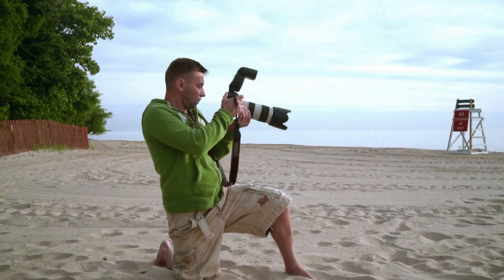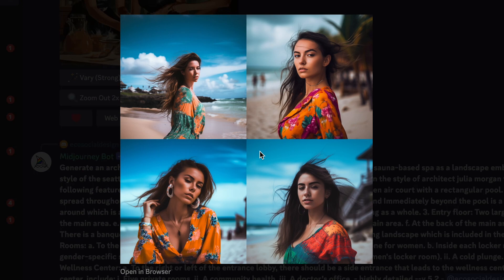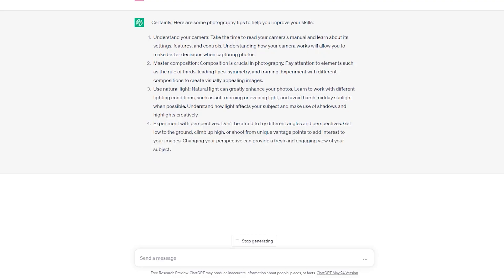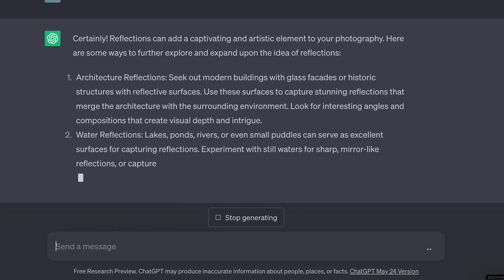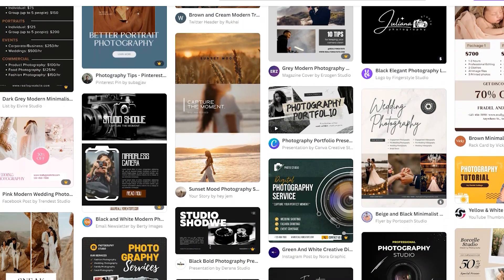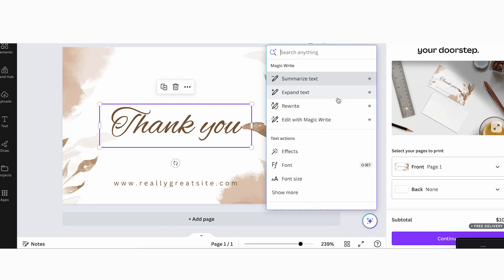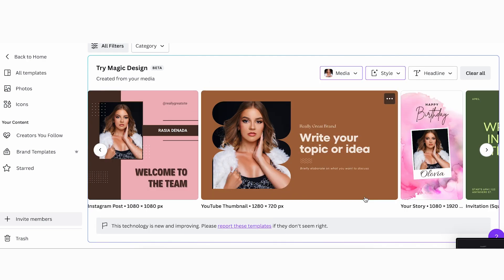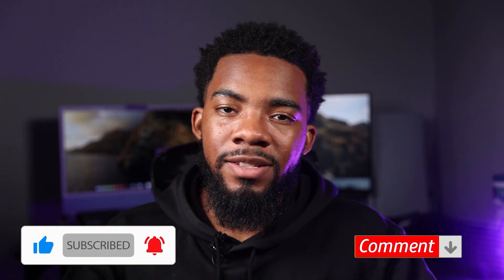Transform Your Photography Business with These 4 FREE AI Apps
📸 Photography Revolutionized: Unleashing the Power of AI for Maximum Impact using Canva, Midjourneys Ai Generated Images, ChatGPT, and more | Jrods Creations 🌟

Chapters:
0:00 Intro
0:38 Midjourney
2:55 ChatGPT
4:46 Canva
6:58 Bonus
7:31 Ending

Welcome to Jrods Creations! In this groundbreaking video, we embark on a transformative journey into the future of photography, where the convergence of MidJourney's AI expertise, ChatGPT's natural language understanding, and Canva's creative platform have revolutionized the art of capturing moments.

🔍 The AI Revolution in Photography
Prepare to be amazed as we delve into the fascinating realm of AI-powered photography. MidJourney's cutting-edge AI technology has transformed the way photographers capture, process, and enhance their images, unlocking new possibilities for maximum impact.

💡 AI-Driven Creative Tools and Techniques
We'll explore the revolutionary AI-driven tools and techniques integrated into Canva's platform, empowering photographers at Jrods Creations to elevate their artistry. From AI-enhanced editing to smart composition suggestions, witness how these innovations revolutionize the way we craft captivating visuals.

📷 AI-Assisted Photography: The New Era
Join us as we showcase real-world examples of AI-assisted photography in action. With ChatGPT's natural language understanding, photographers at Jrods Creations can now communicate their creative vision more effectively, while AI algorithms optimize exposure, focus, and color balance, enabling photographers to focus on the creative aspect while AI handles the technicalities.

🌌 Beyond Traditional Boundaries: AI-Generated Art
Experience the fascinating world of AI-generated art, where MidJourney's AI expertise meets ChatGPT's capabilities to inspire and collaborate with photographers at Jrods Creations in creating truly unique and captivating artwork. Witness the blend of human creativity and AI-generated masterpieces that push the boundaries of visual expression.

🗣️ Expert Insights and Perspectives
We'll be joined by AI experts from MidJourney, visionary photographers, and creative minds from Canva who share their insights and perspectives on the AI revolution in photography at Jrods Creations. Learn how AI complements and enhances the creative process, sparking new ideas and approaches.

If you were intrigued by the AI revolution in photography, give this video from Jrods Creations a thumbs up 👍 and share it with fellow photography enthusiasts. Your support motivates us to bring you more cutting-edge content!

Join our vibrant photography community on [social media platforms] to be part of the conversation and explore the future of AI in photography, powered by MidJourney, ChatGPT, and Canva.

Embrace the era of "Photography Revolutionized: Unleashing the Power of AI for Maximum Impact," where technology and creativity unite to shape the future of photography. Witness the fascinating possibilities that AI brings to photography, exclusively here at Jrods Creations. Let's embark on this transformative journey together! ✨